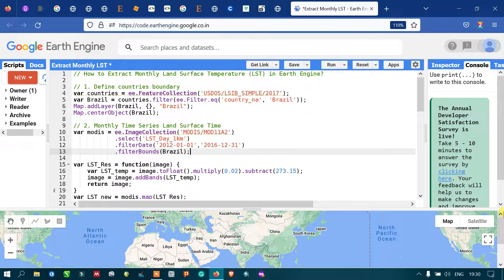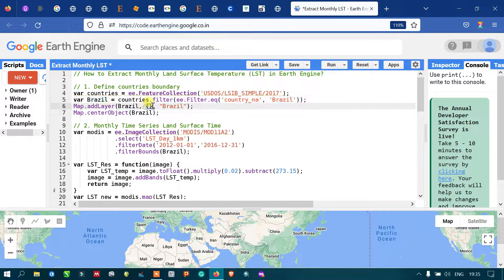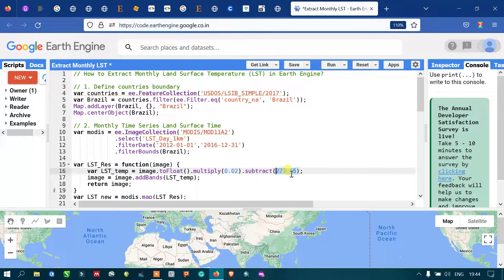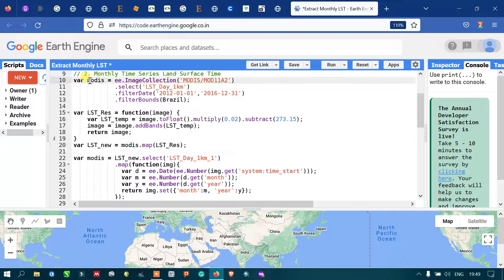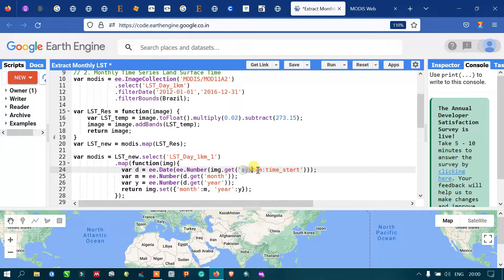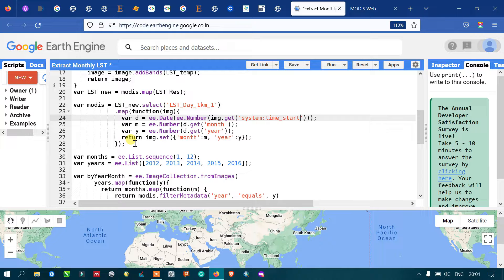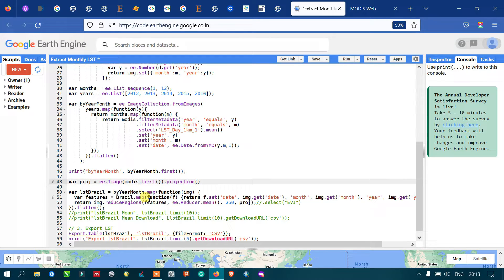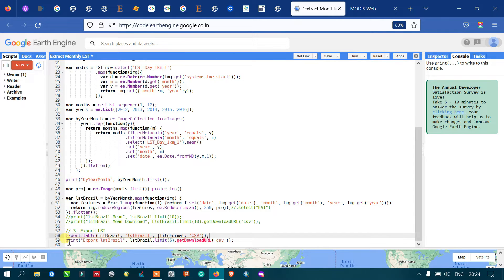Google Earth Engine 29: Extract Monthly LST Values in CSV using MODIS Imagery | Beginners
In this video tutorial, you will learn how to extract monthly LST values in CSV using MODIS imagery in Google Earth Engine.